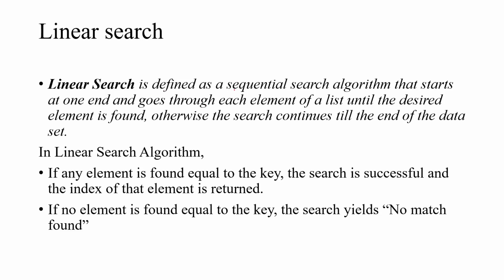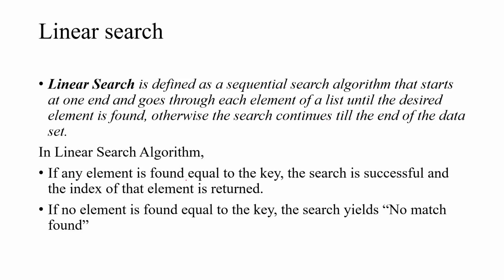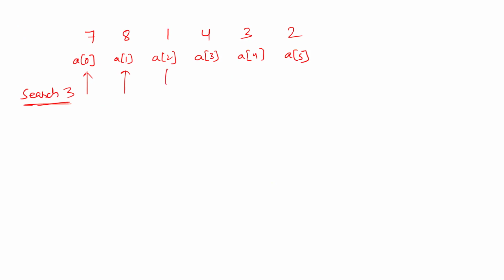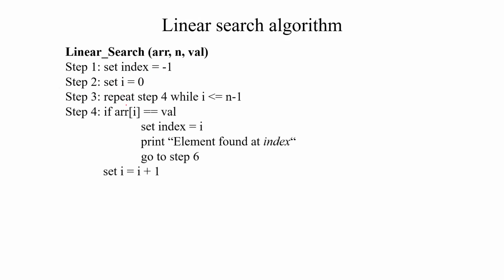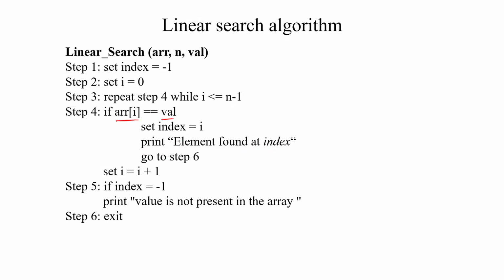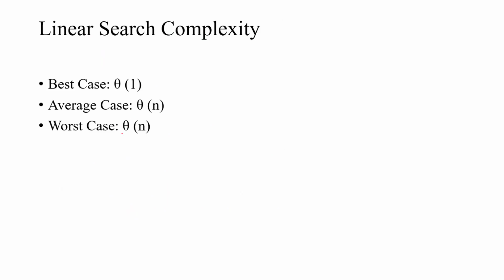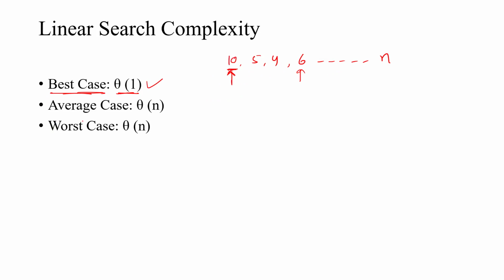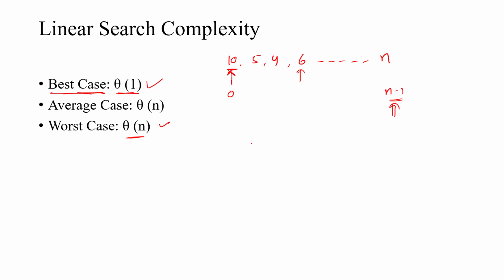Linear Search explanation with algorithm and complexity